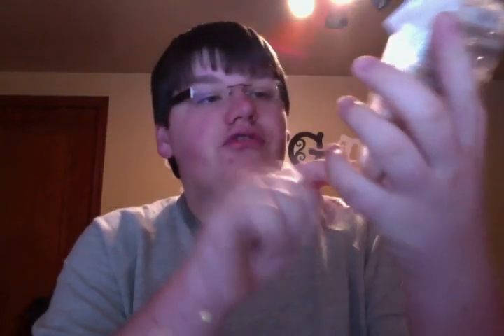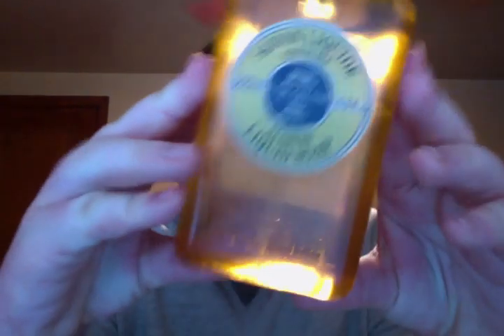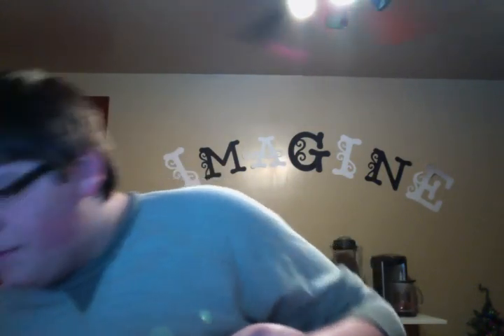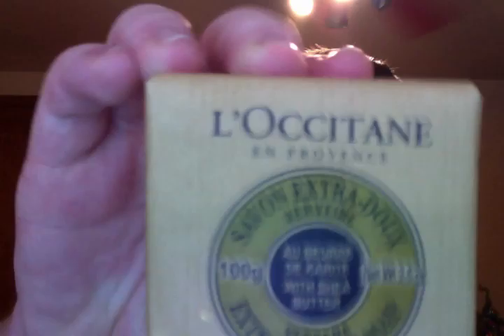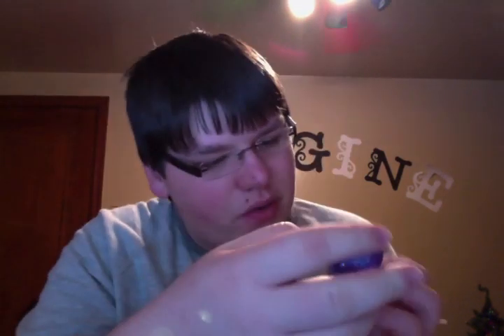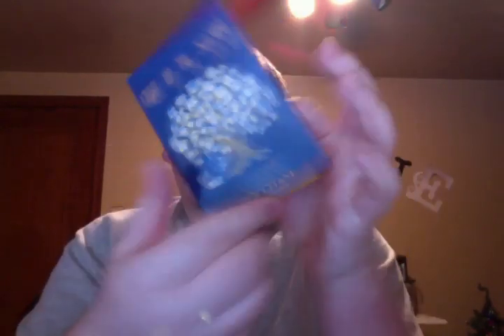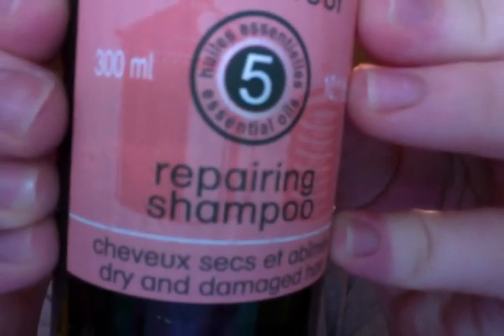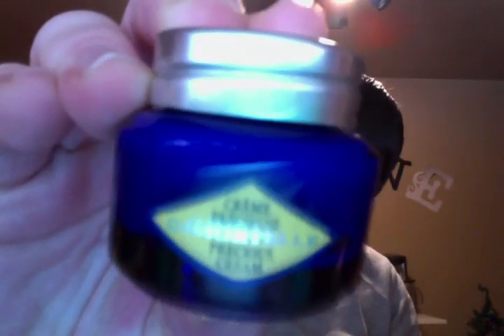L'Occitane en Provence Black Friday Haul!!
Today, I will be reviewing and hauling the stuff that I bought when I went to L'Occitane on Black Friday! :)

Instagram Maybe???:
My Username: candlekid0311